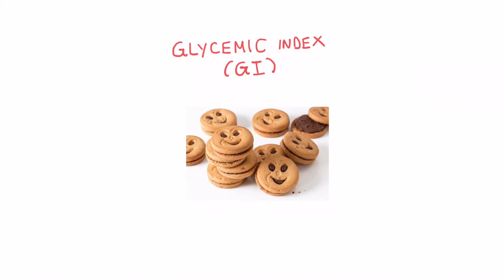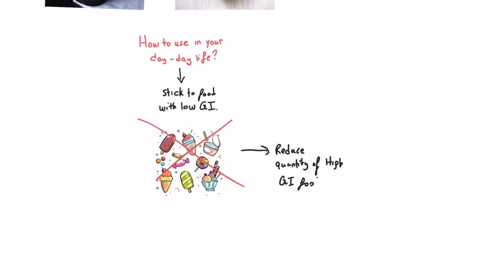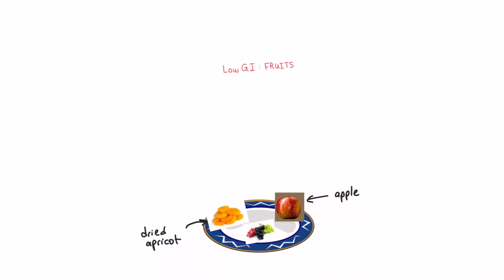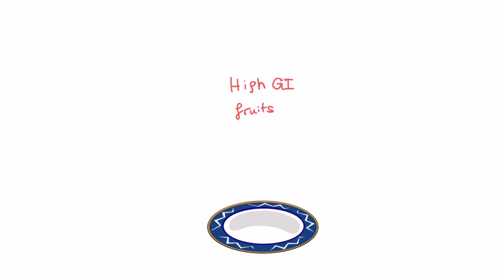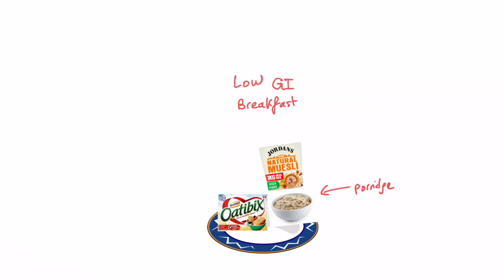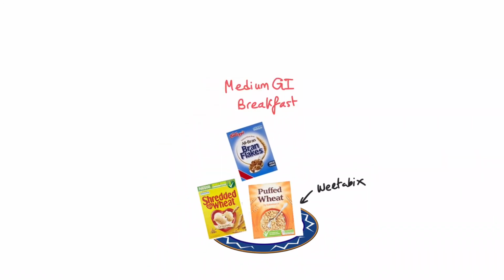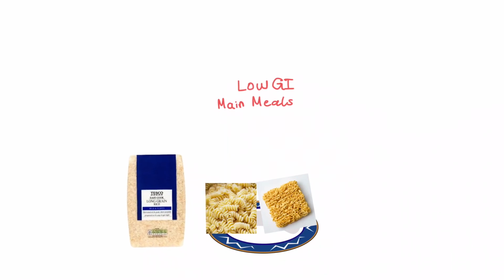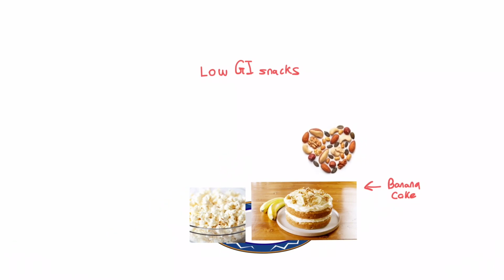Low Glycemic Index Foods | GI Explained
Low Glycemic Index Foods | GI Explained. Glycemic index (GI), is a rating system for foods containing carbohydrates and sugar. GI measures how carbohydrates and sugar is broken down and absorbed in the blood.
In this video I attempt to explain which foods might help you take control of your blood sugar levels and possible improve overall health.